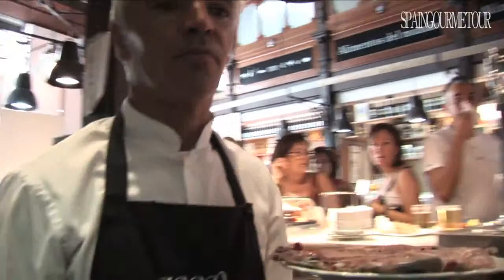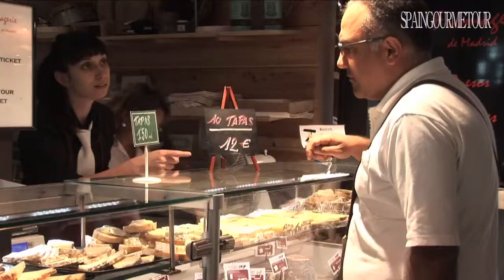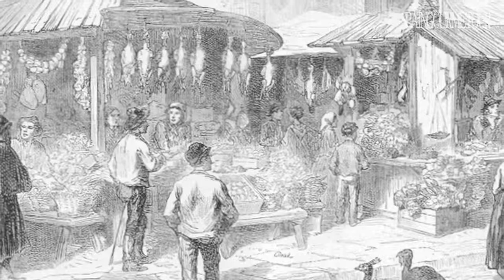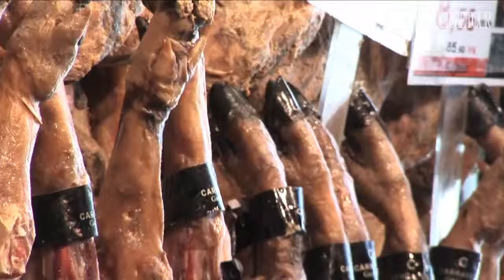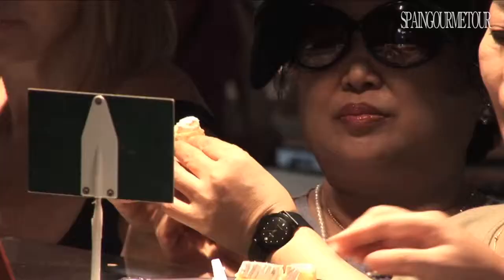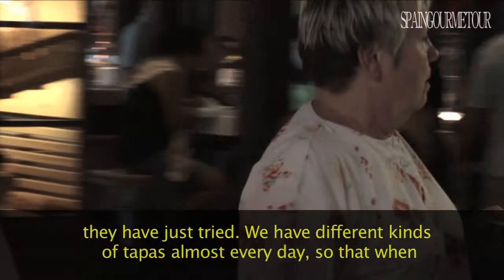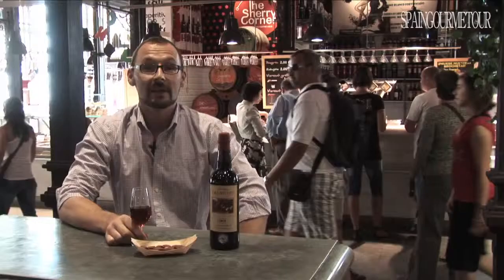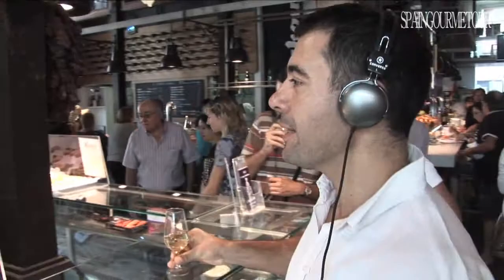Tony Gali alcalde electo de Puebla durante su primer día de trabajo por España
Tony Gali alcalde electo de Puebla durante su primer día de trabajo por España, se reúne con Roberto Alonso Vicepresidente de Mercados de Abastecimiento de Santander  donde intercambiaron experiencias para el fortalecimiento del mercado local de ambas ciudades